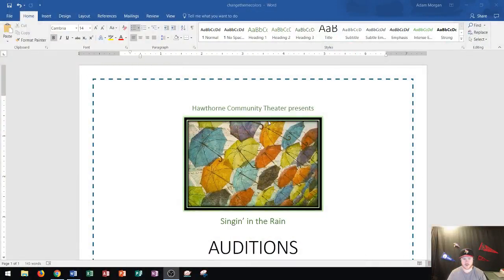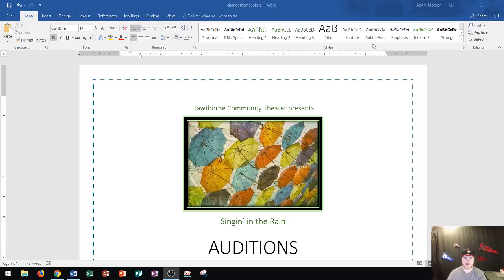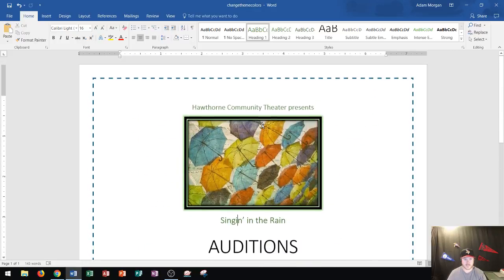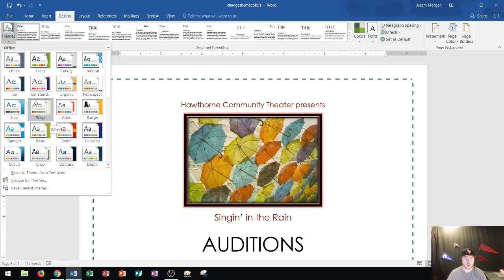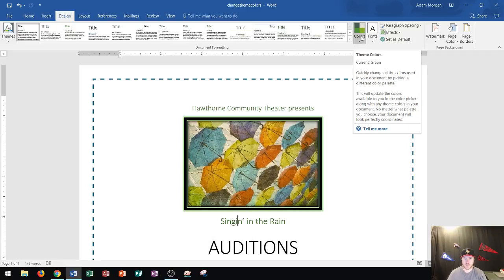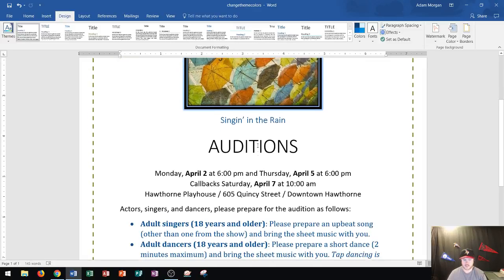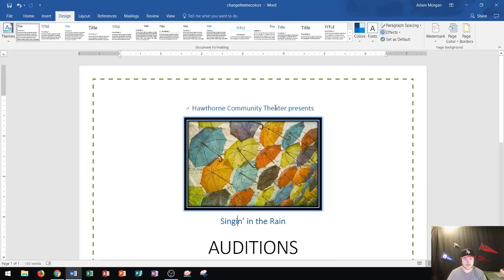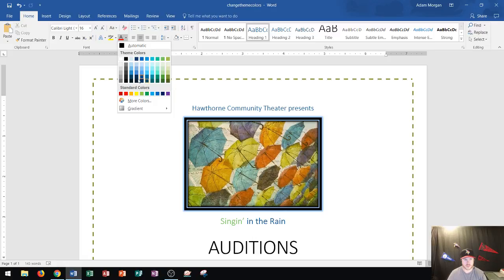Word 2016 - Theme Colors - How To Change Color Themes in the Background of Document in MS Office 365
In this video, I show you how to change your document theme colors. I show you why it's important to adjust just the color rather than changing the fonts and effects. This is a Word 2016 tutorial for beginners.

Here is a full list of tutorial videos available on my channel:

Windows 10:
Perform Basic Mouse Operations
Create Folders

Outlook 2016
Basic Tutorial